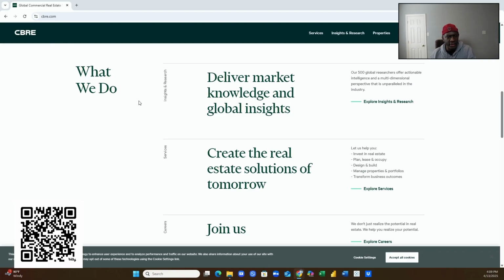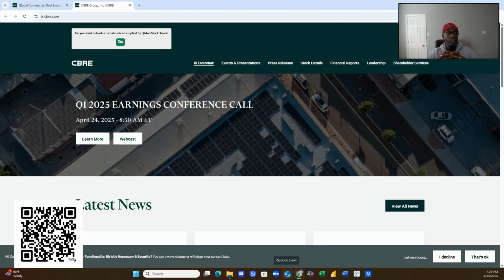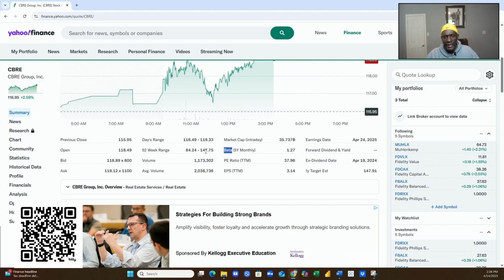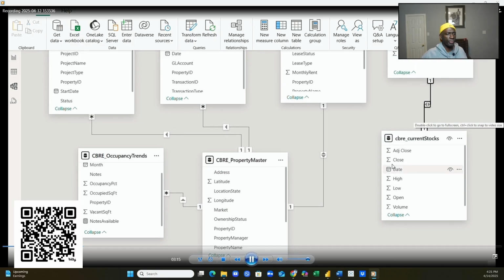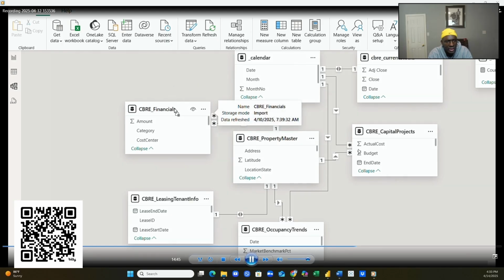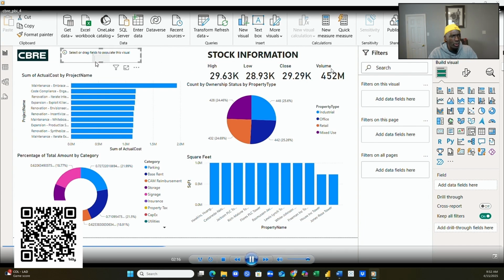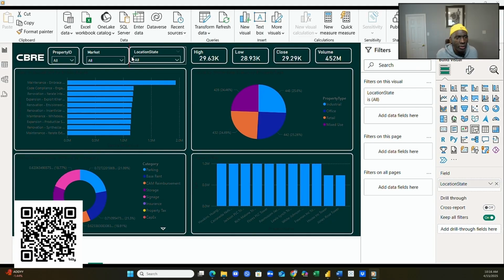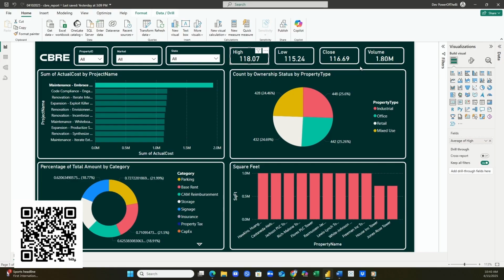Power BI Tutorial For Beginners | End-to-End Dashboard Walkthrough (Case Study Included)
In this video, you’ll learn how Power BI works and how professionals use it to analyze, visualize, and review business data.

This walkthrough breaks down Power BI step by step so you can clearly understand the platform, the workflow, and how reports are structured in real-world scenarios.

📌 Key Tutorial Highlights:
▪️ Easy Installation: Understand how Power BI is installed and accessed
▪️ Navigating the Interface: Learn the purpose of Power BI views and core components
▪️ Data Import and Transformation: See how data is prepared using Power Query
▪️ Building Relationships: Understand how tables connect for accurate reporting
▪️ Interactive Reporting: Learn how visuals are used to tell a business story
▪️ Power BI Views Explained: Clear explanation of Data View vs Report View
▪️ Business Reporting Walkthrough: Review an annual report and how it’s analyzed
▪️ Professional Workflow: Learn how experienced developers think when reviewing reports

Power BI can feel overwhelming because it includes data modeling, transformations, and reporting all in one tool. That’s why this video walks through the concepts in a clear, practical way—focused on understanding, not just clicking buttons.

By the end of this video, you’ll have a solid understanding of how Power BI works, how reports are reviewed, and how professionals approach analytics projects.

More Power BI tutorials, reporting walkthroughs, and career-focused content coming soon.